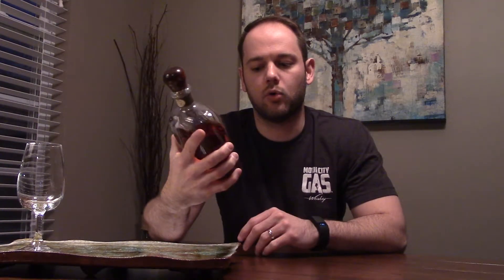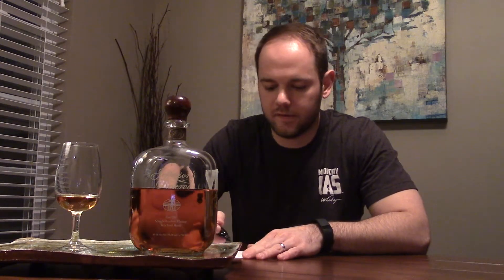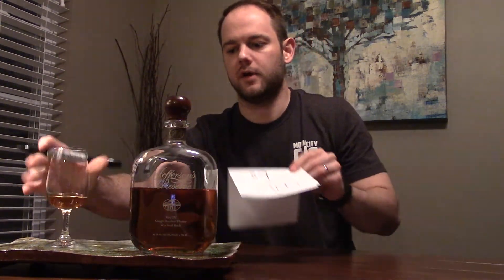Jefferson's Reserve Very Old Straight Bourbon Whiskey Small Batch Review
A review of Jefferson's Reserve Very Old Straight Bourbon Whiskey Small Batch.  Overall Score:  89/100.

This video represents a personal opinion only. This video is an independent review and is not selling or linking to a site that sells the product being reviewed. Do not consume alcohol in the United States if you are under the age of 21.